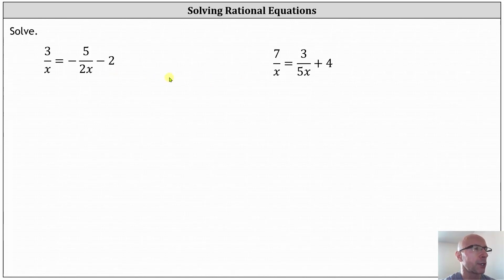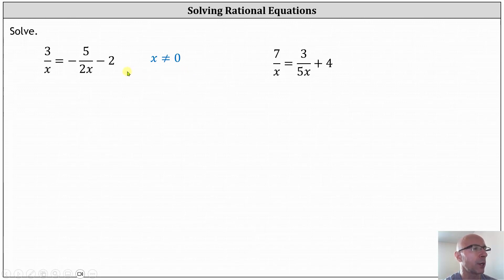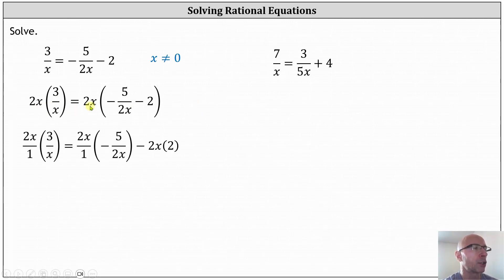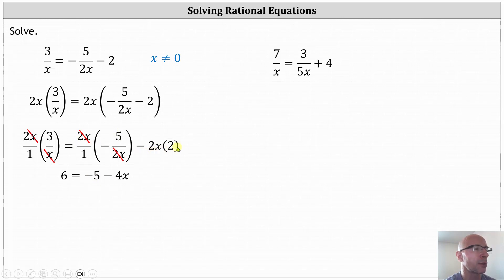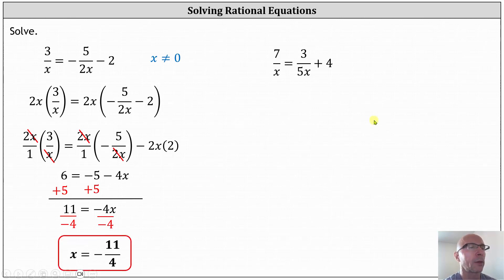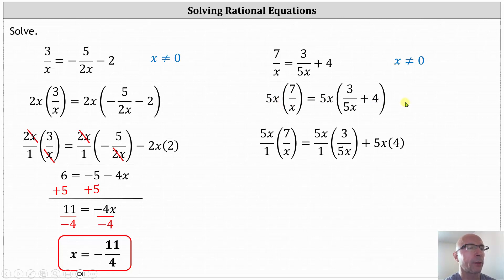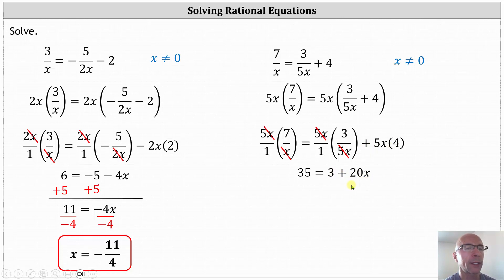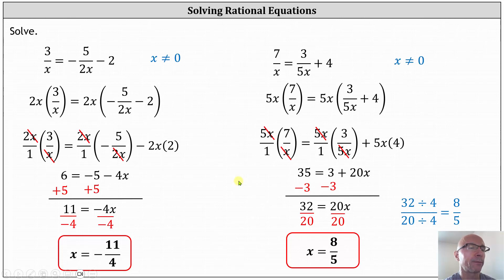Solving Basic Rational Equations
This video explains how to solve basic rational equations.